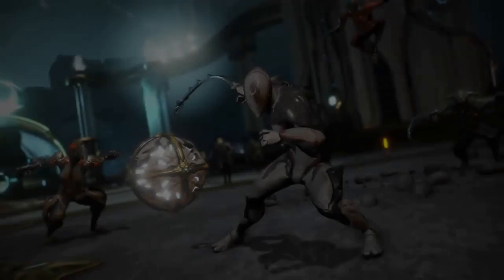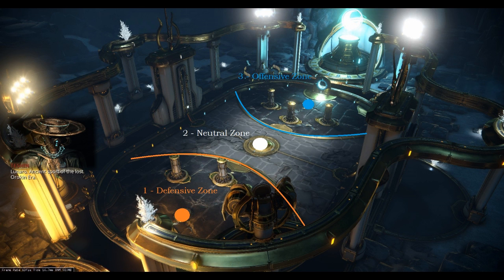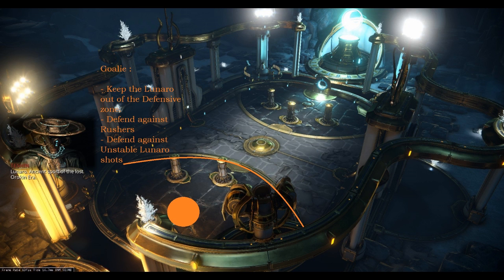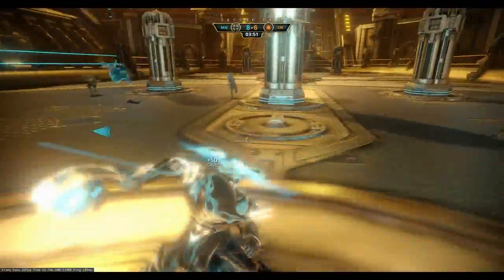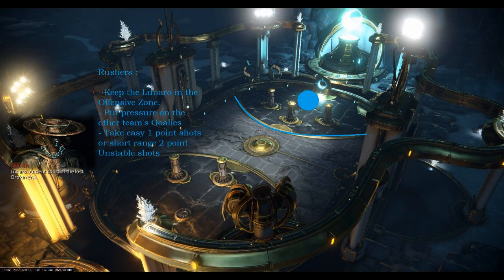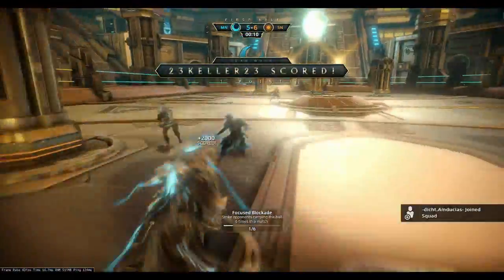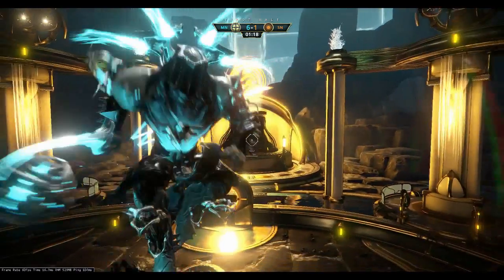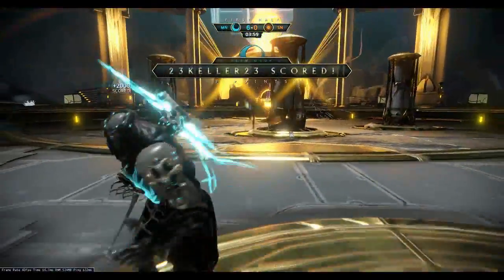Warframe (Lunaro Meta 101) : Map Layout and Roles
Lunaro Meta 101 is a series dedicated to teaching new players how to get involved in the meta of Lunaro without having to struggle against veteran players. In this video I cover the basics of the map layout and the different roles at play on the field.

Warframe is free to play right now!

Intro is from the Lunaro Trailer.
Music used is the Warframe Soundtrack : A Noble Tradition by Keith Power.